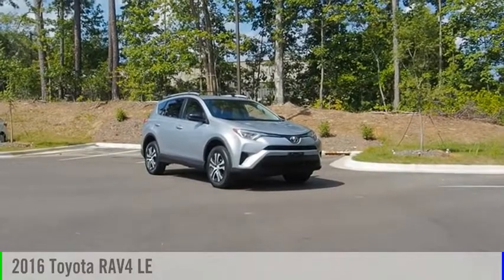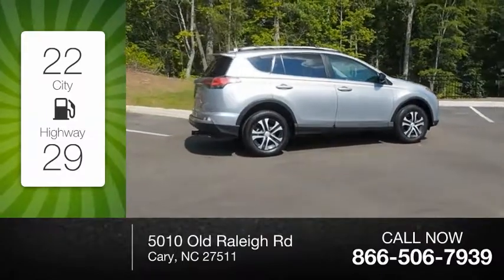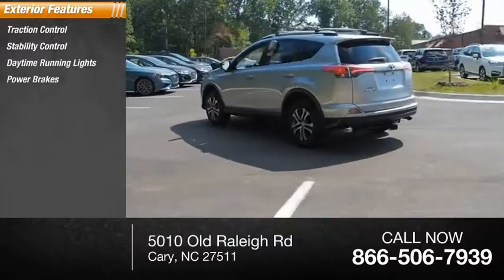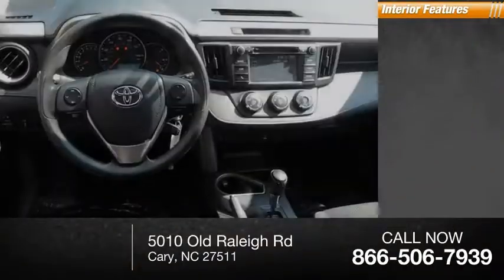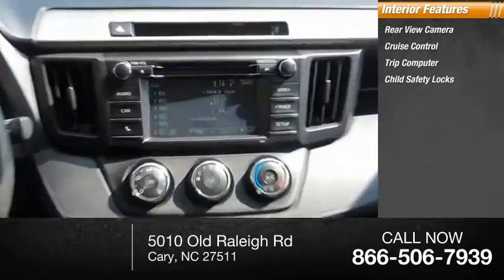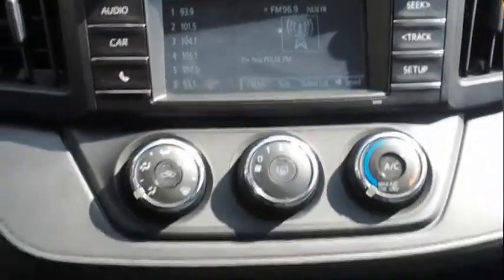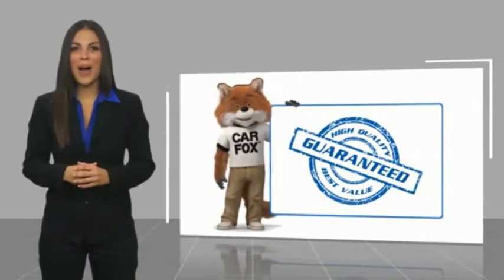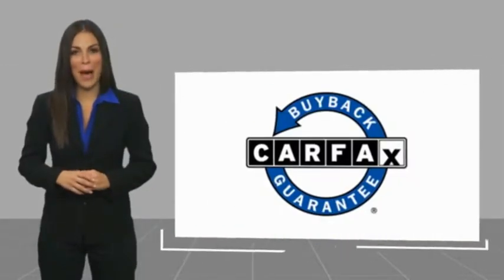2016 Toyota RAV4 LE for sale in Cary NC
2016 Toyota RAV4 LE for sale in Cary NC - Stock # SB53418B
Year: 2016
Engine: 2.5L 4-Cylinder DOHC Dual VVT-i
Transmission: 6-Speed Automatic
Exterior Color: Silver
Interior Color: Ash
Model Code: 4432
Drive Line: AWD
Mileage: 64193
Address:
VIN: 2T3BFREV0GW484371